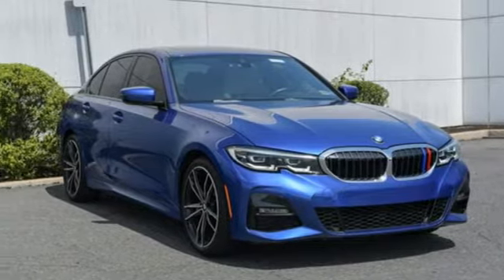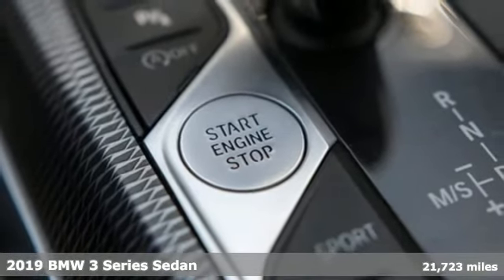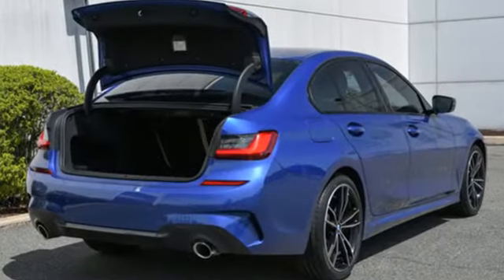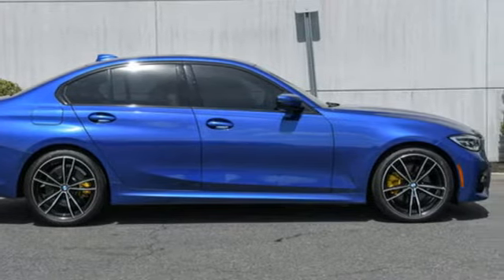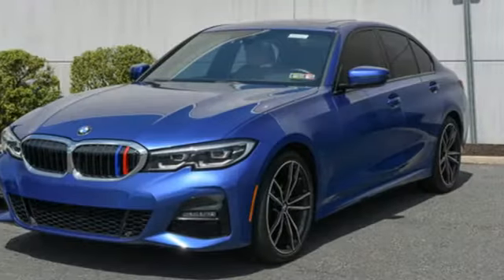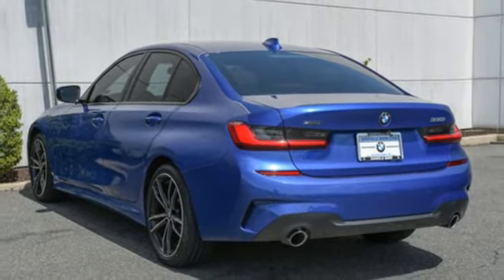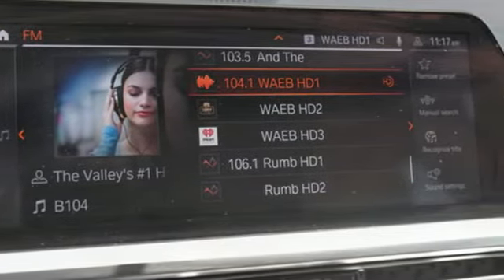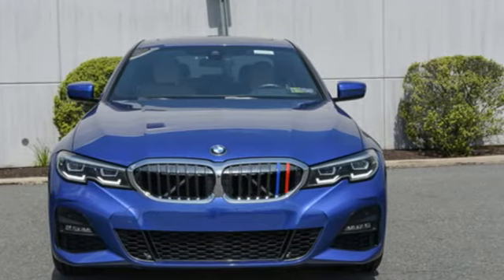Used 2019 BMW 3 Series Allentown PA Lehigh Valley, PA TAJ80727 - SOLD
Year: 2019
Make: BMW
Model: 3 Series
Trim: 330i xDrive
Engine: 4 2.0 L
Transmission: Automatic
Mileage: 21723
Stock #: TAJ80727
VIN: WBA5R7C55KAJ80727
AWD, Active Blind Spot Detection, Active Driving Assistant, Aerodynamic Kit, Comfort Access Keyless Entry, LED Fog Lights, LED Headlights w/Cornering Lights, Lumbar Support, M Sport Package, M Sport Package (337), M Sport Suspension, M Steering Wheel, SensaTec Dashboard, Shadowline Exterior Trim, SiriusXM Satellite Radio, Variable Sport Steering, Wheels: 19 x 8 M Double-Spoke Bi-Color Jet Black, Without Lines Designation Outside. Clean CARFAX. Blue Metallic 2019 BMW 3 Series 330i xDrive AWD 8-Speed Automatic 2.0L 4-Cylinder DOHC 16V TurbochargedOdometer is 4419 miles below market average! Daniels BMW is a 12-time winner of the Center of Excellence award, making it the most celebrated BMW dealership in the nation.

Address:
4600 Crackersport Road